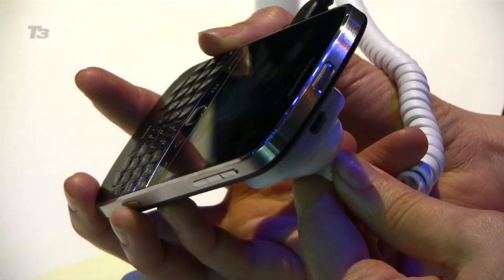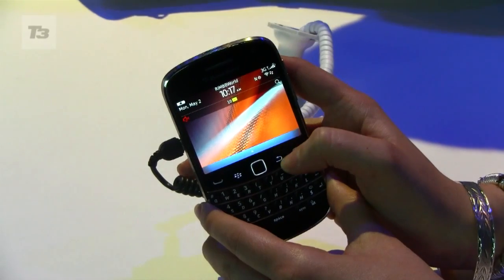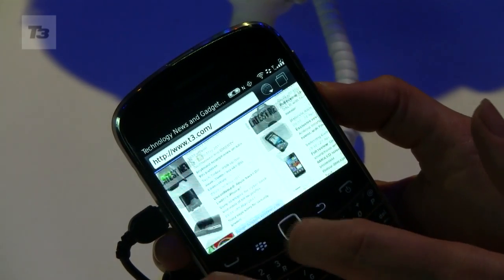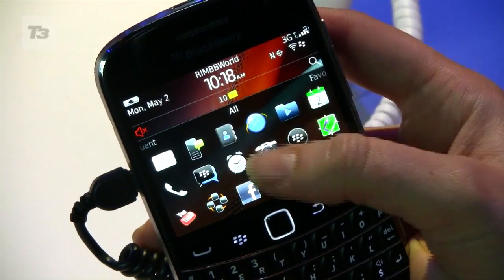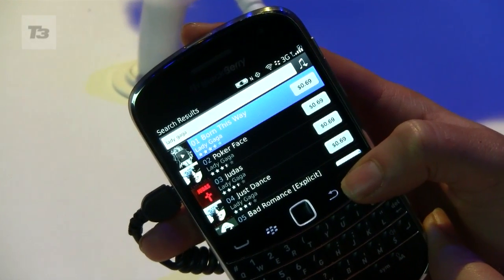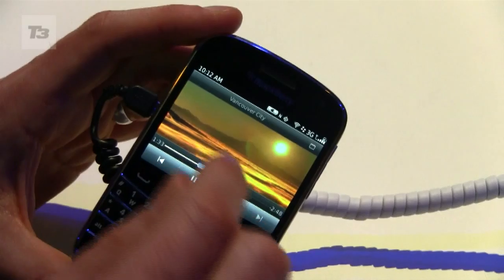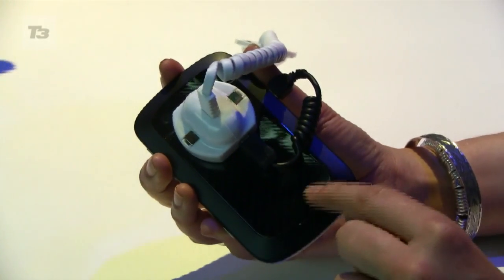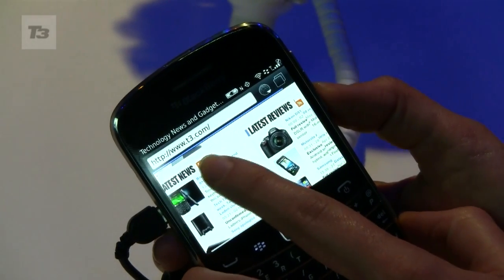BlackBerry Bold Touch video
Hands-on with the QWERTY and touchscreen smartphone